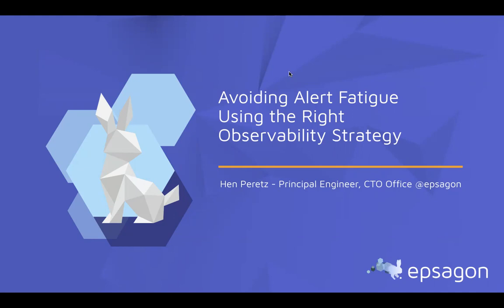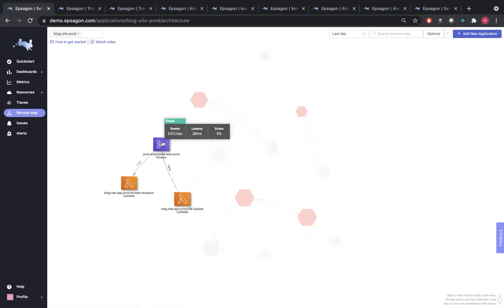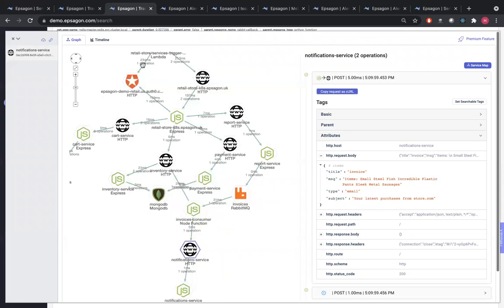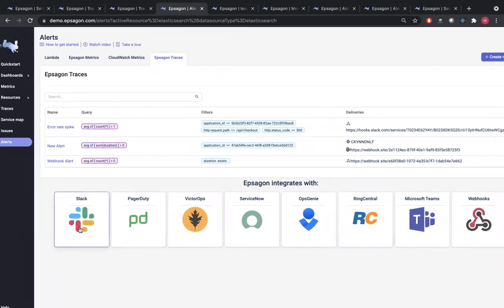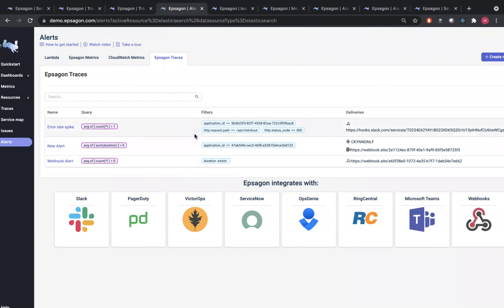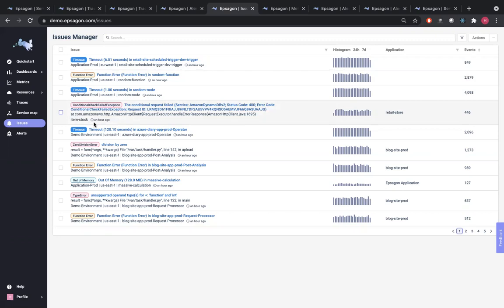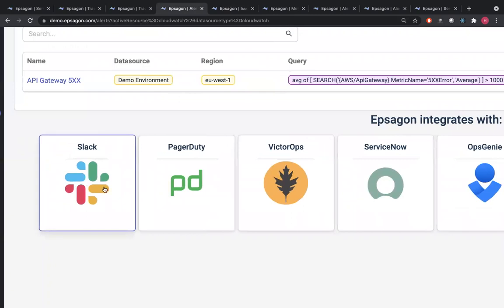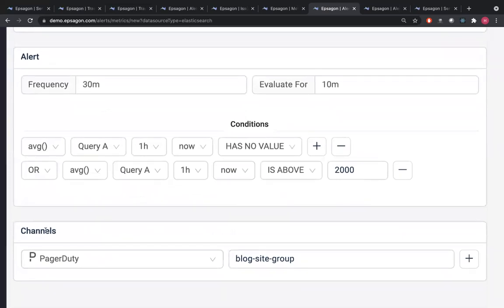PD Summit21: Epsagon: Avoiding Alert Fatigue Using the Right Observability Strategy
The complexity of modern distributed environments has brought observability to the forefront as an answer to the new challenges microservices-based environments have presented us all with. Alerts are an integral part of monitoring and troubleshooting your system, but how do you make sure you have the right strategy in place and avoid fatigue?

In this lightning talk, we’ll review how our users bridge the microservices alerts gap for their enterprise engineering teams with the power of Epsagon and PagerDuty’s integration.

Presented by: Hen Peretz, Principal Engineer, CTO Office, Epsagon